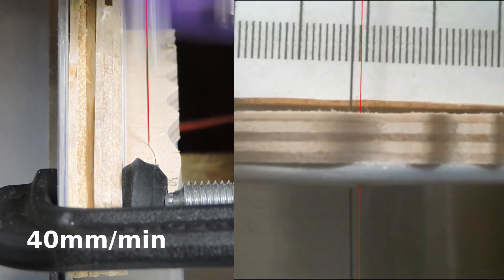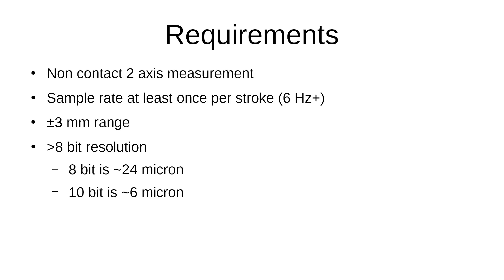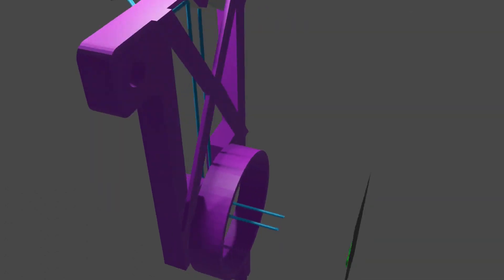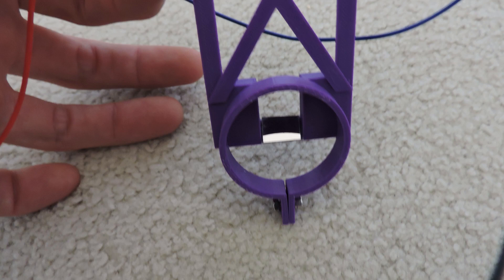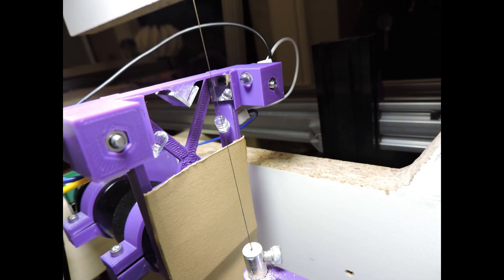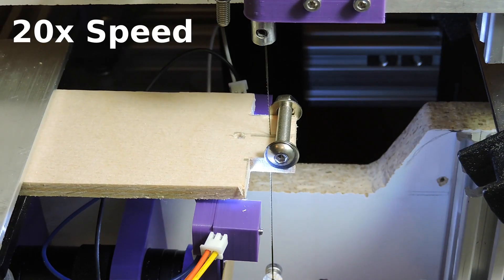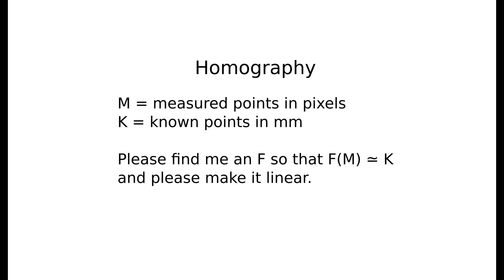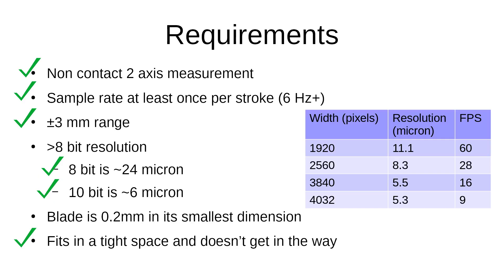Split Vision Periscope - 2 Axis Non-Contact Displacement Measurement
This is what I'm calling a split vision periscope. It is a sensing solution for 2 axis non-contact displacement measurement of thin blades/wires/strings capable of single digit micron resolution with a single camera. Mirrors are cool!